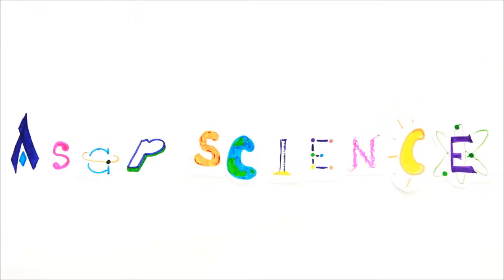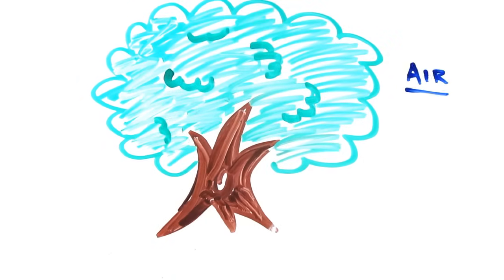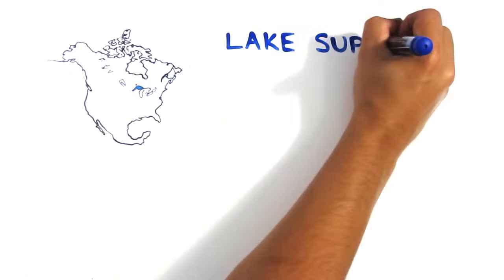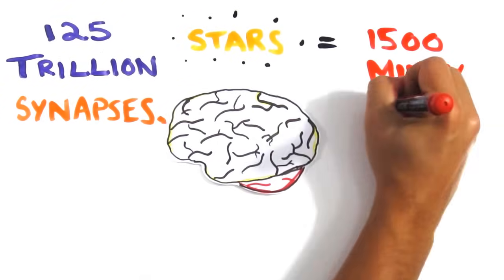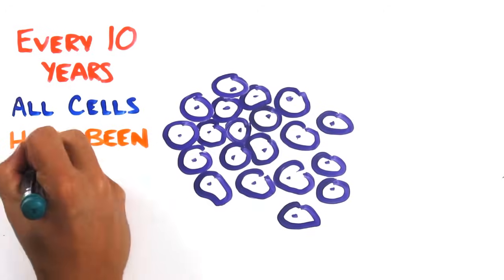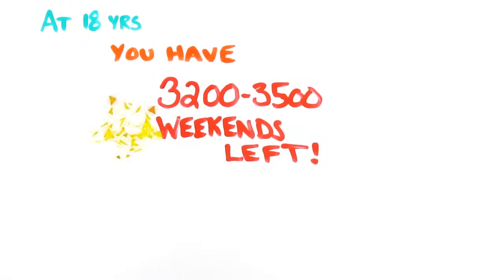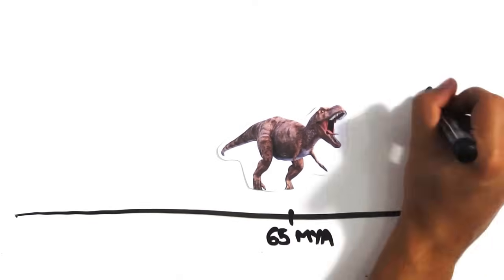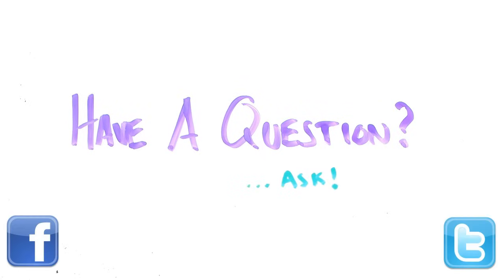Amazing Facts to Blow Your Mind Pt. 1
Time for some interesting facts to make your head explode! Now you can sound even smarter around your friends with these simple but super fun facts about life!

Some Sources